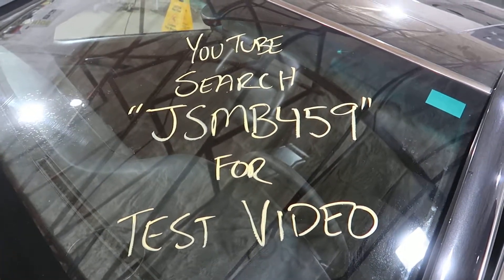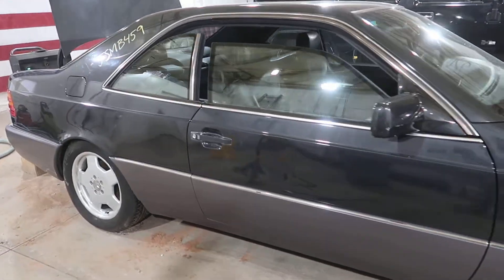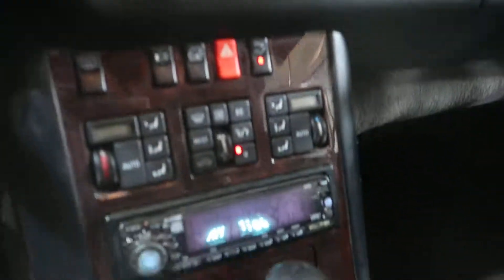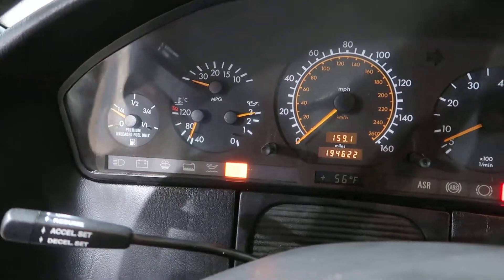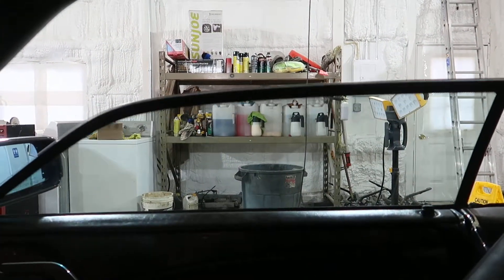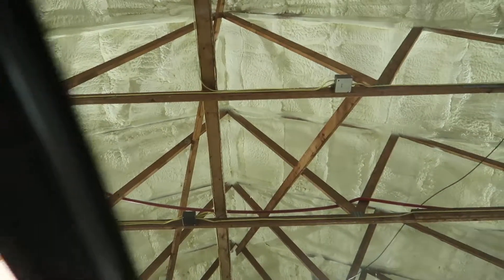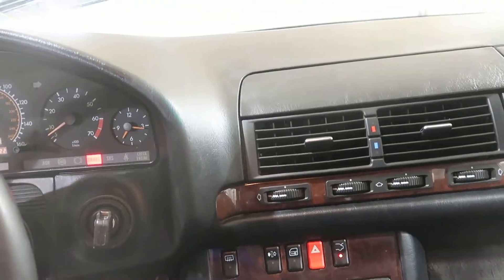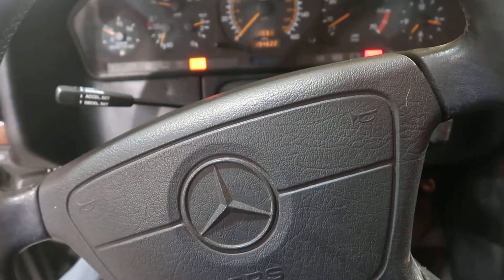JSMB459 1995 Mercedes Benz S500 Coupe Test Video